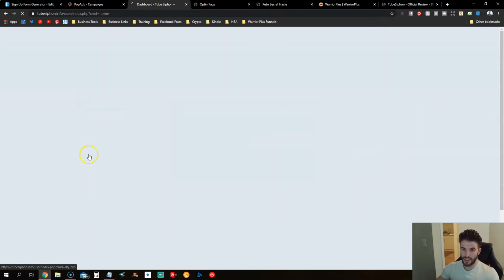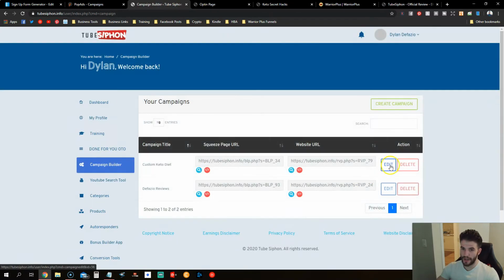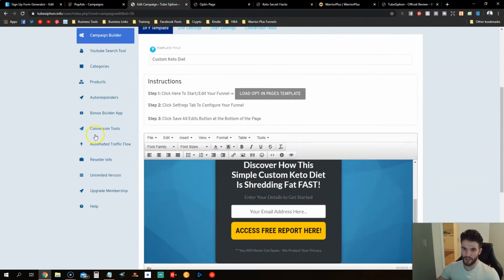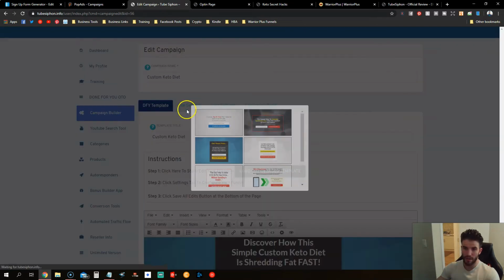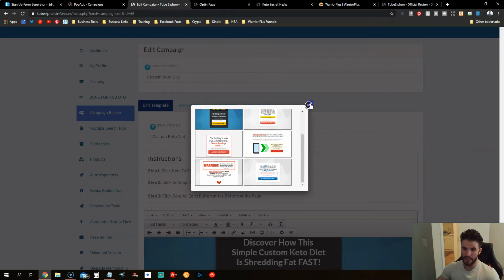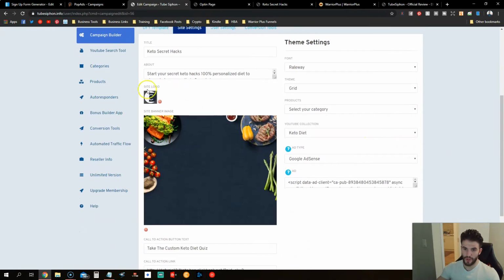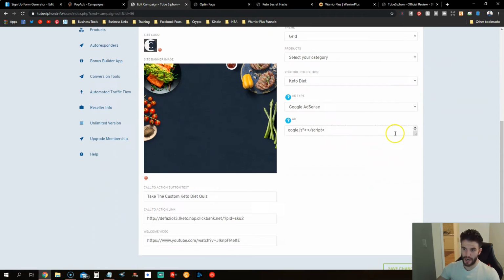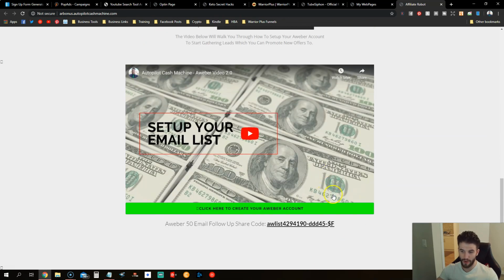How To Make Money On Youtube Without Making Videos Step By Step